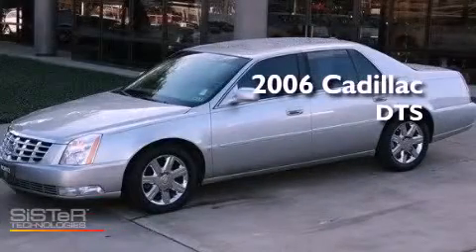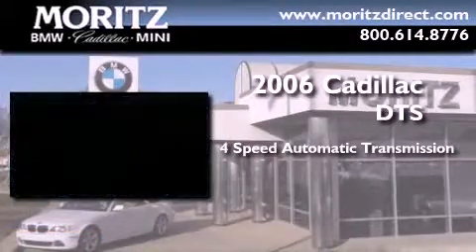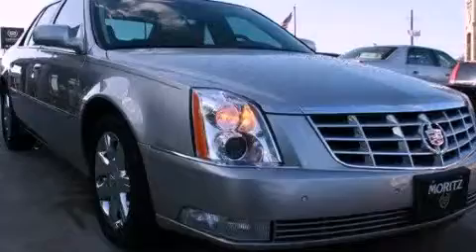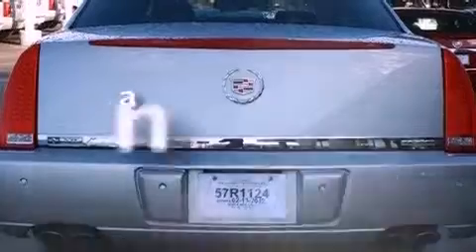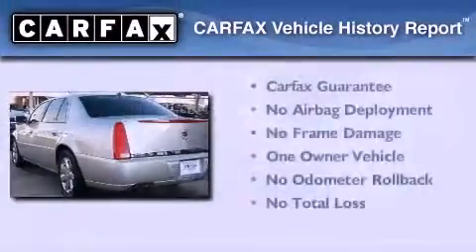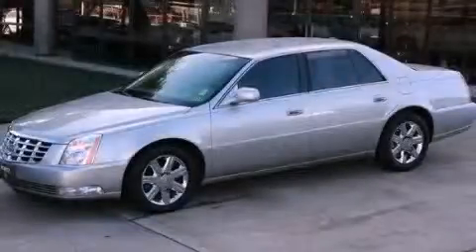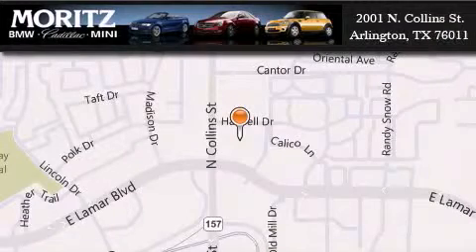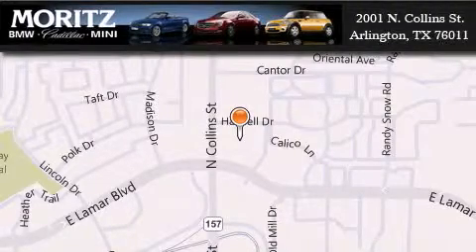2006 Cadillac DTS Arlington TX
Year : 2006
 Make : Cadillac
 Model : DTS
 Engine : Gas V8 4.6L/279
 Trans . : Automatic
 Exterior : SILVER
 Miles : 64,959

 Stock : CP103A

 2001 N. Collins St.